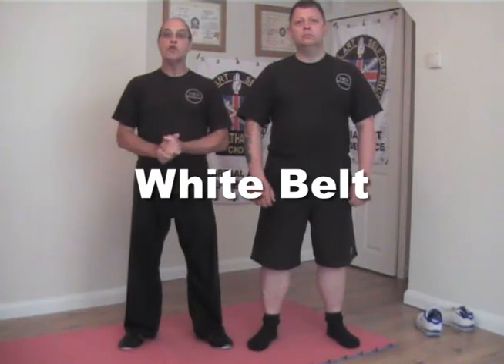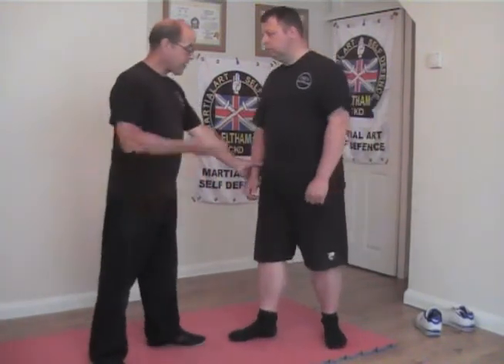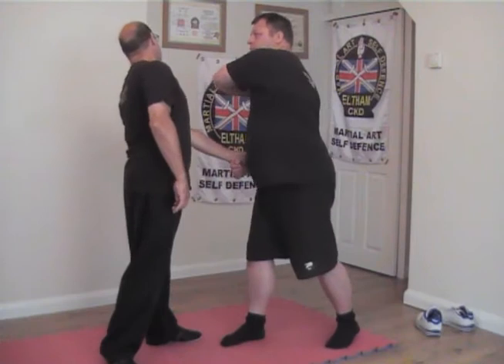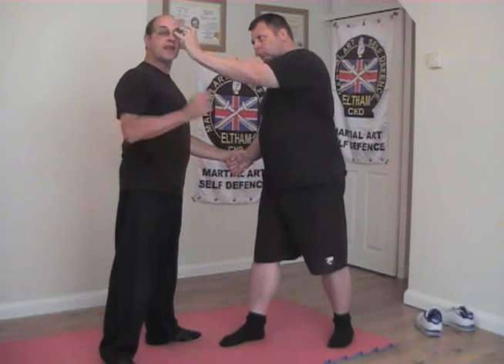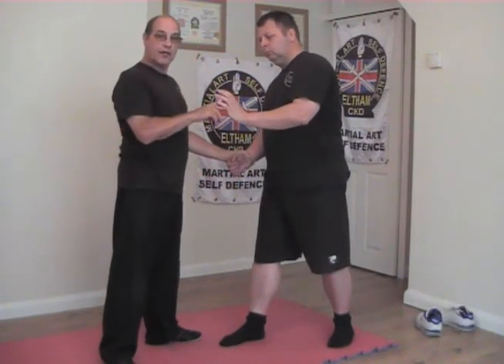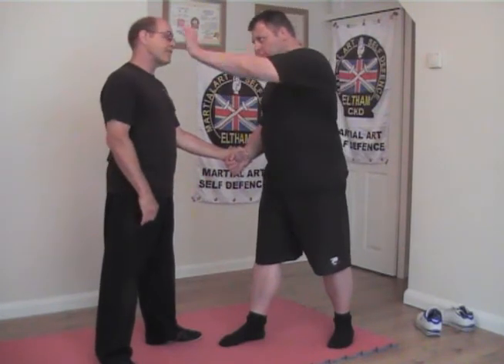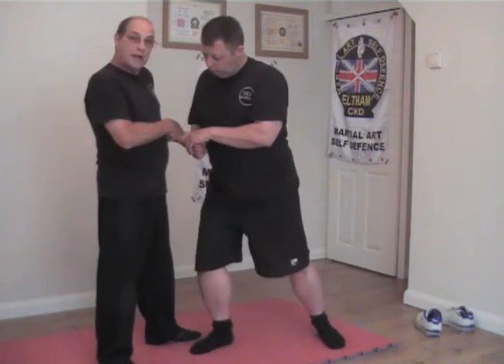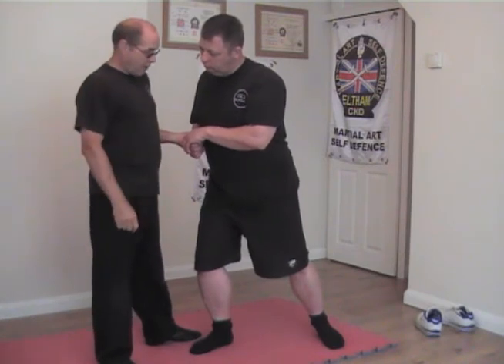close quarter white video